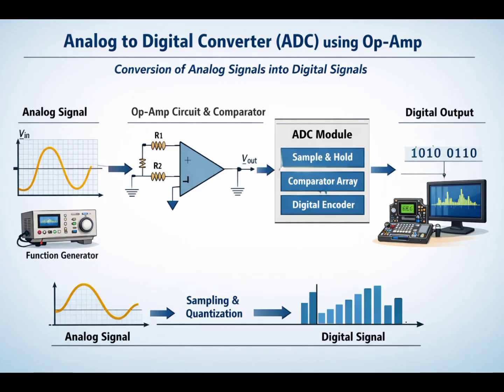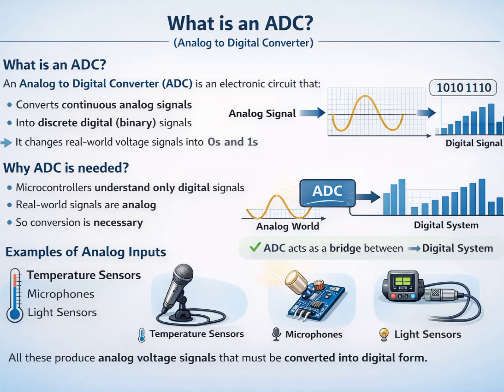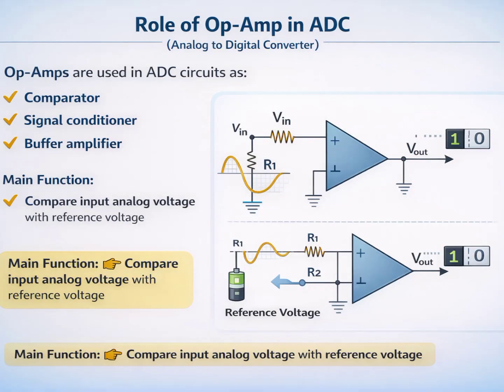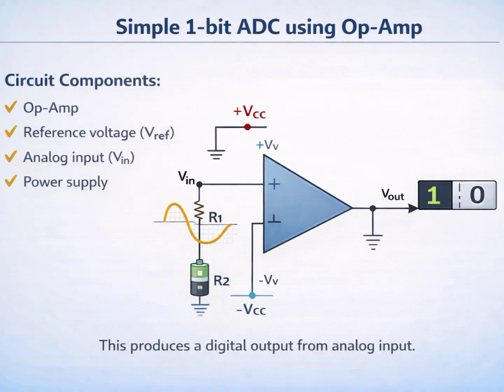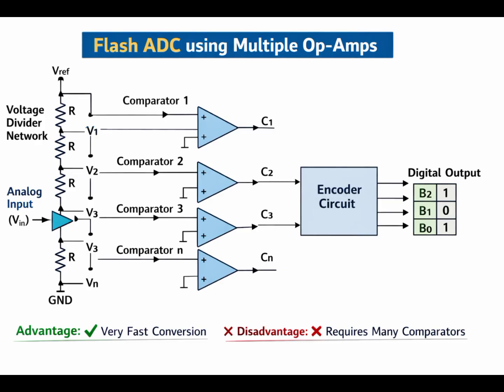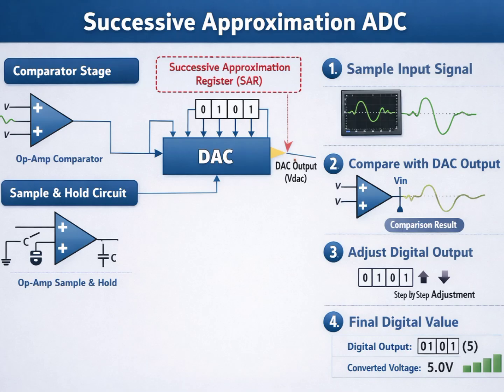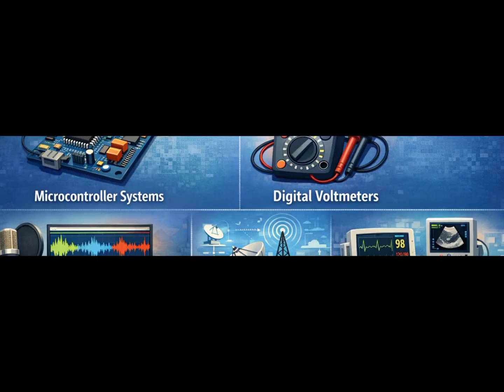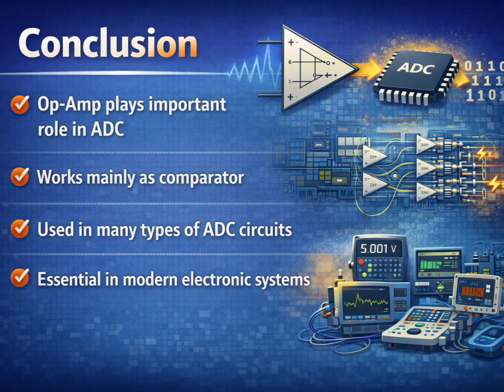ADC using Op-Amp Explained | Flash ADC & 1-Bit ADC | Analog Electronics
ADC Working Principle | Analog Electronics Complete Lecture

📝 YouTube Description

In this video, we explain Analog to Digital Converter (ADC) using Op-Amp in a simple and easy way.
You will learn:

✔ What is an ADC?
✔ Why Analog to Digital Conversion is necessary
✔ Role of Op-Amp in ADC circuits
✔ Op-Amp as Comparator
✔ 1-bit ADC using Op-Amp
✔ Flash ADC using multiple comparators
✔ Successive Approximation ADC concept
✔ Applications, Advantages & Limitations

An Analog to Digital Converter (ADC) converts continuous analog signals into digital binary signals. In many ADC circuits, the Op-Amp works as a comparator to compare input voltage with reference voltage and produce digital output.

This topic is important for:

• Analog Electronics subject
• Electronics engineering exams
• Interview preparation

Watch the complete video to understand ADC clearly.

analog to digital converter
adc using op amp
adc using comparator
op amp comparator working
analog electronics adc
flash adc explained
1 bit adc using op amp
successive approximation adc
adc block diagram
analog to digital conversion
electronics engineering lecture
op amp applications
adc tutorial for beginners
analog electronics subject